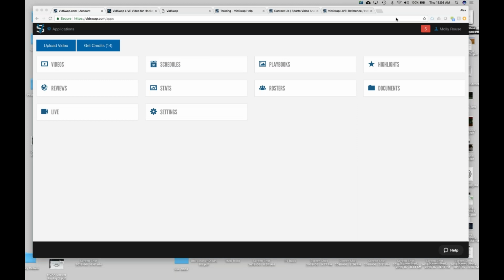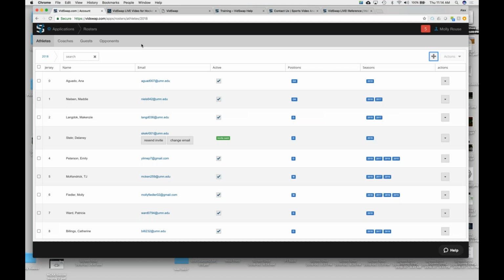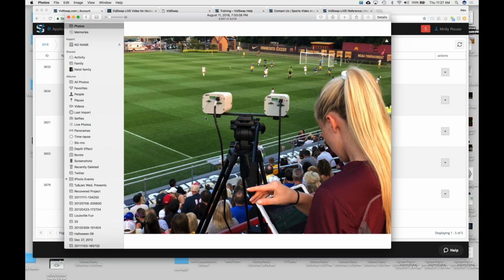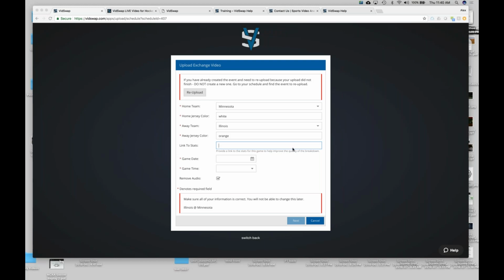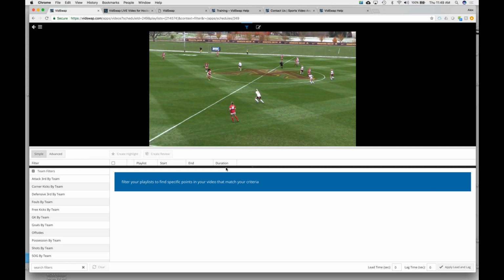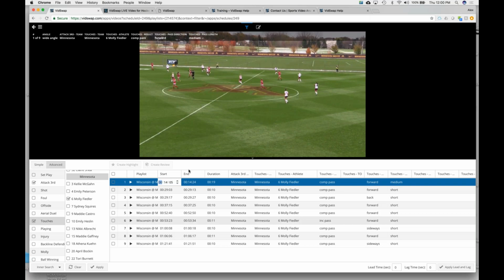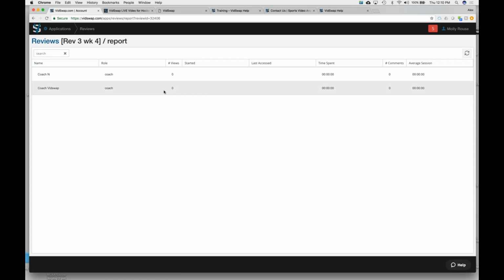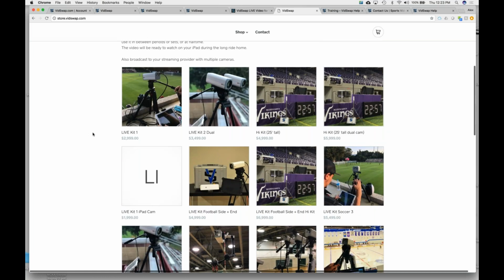8-23 VidSwap Training